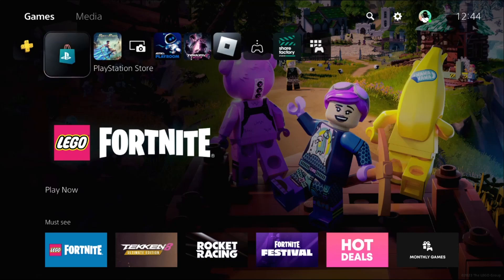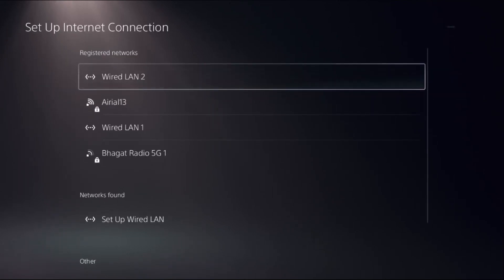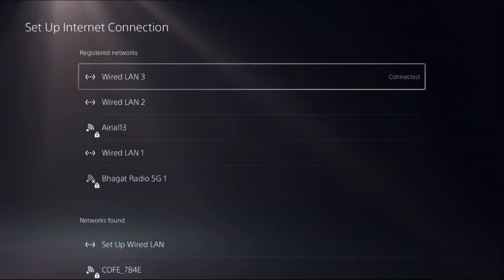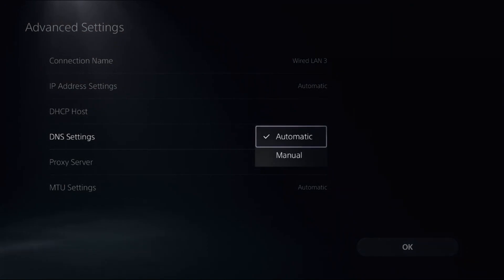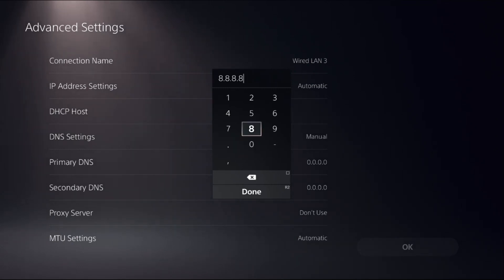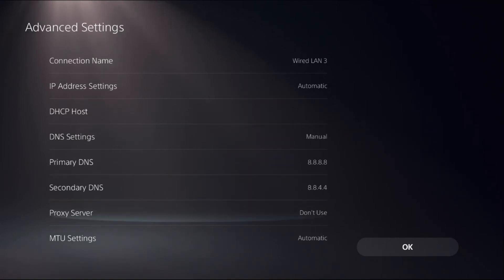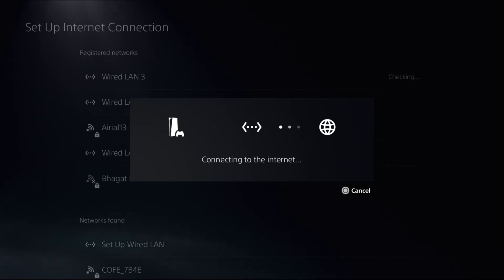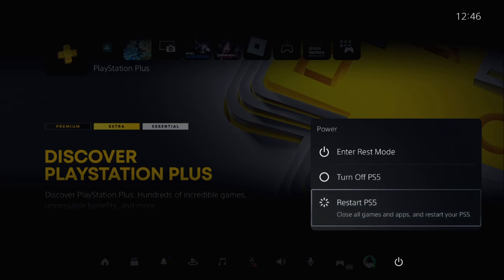PS5 How to Fix LAN Cable Disconnect Issue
If you've been experiencing connectivity problems with your PS5 and are frustrated by frequent LAN cable disconnect issues, fear not—there are solutions at hand. The PS5 How to Fix LAN Cable Disconnect Issue guide will walk you through troubleshooting steps to ensure a stable and uninterrupted gaming experience. First and foremost, check your LAN cable for any signs of damage or wear and replace it if necessary. Additionally, verify that your router and modem are functioning correctly, and consider updating their firmware. Adjusting network settings on your PS5, such as manually configuring IP addresses or DNS settings, may also prove beneficial. Lastly, ensure that your console's system software is up-to-date, as firmware updates often include improvements to network stability. By following the PS5 How to Fix LAN Cable Disconnect Issue guide, you'll be back to gaming seamlessly in no time.